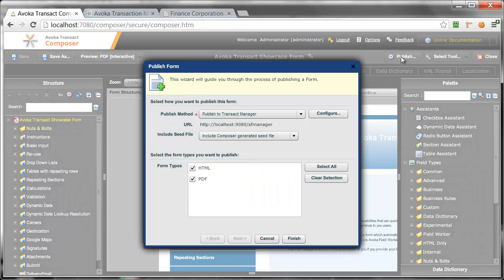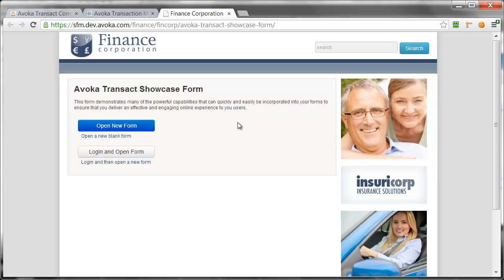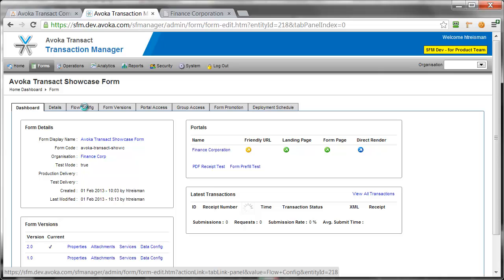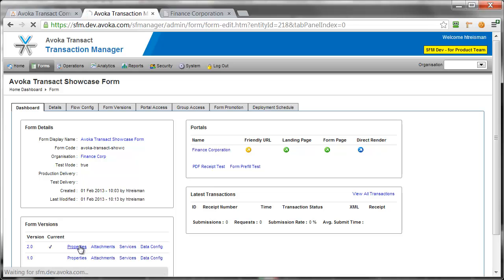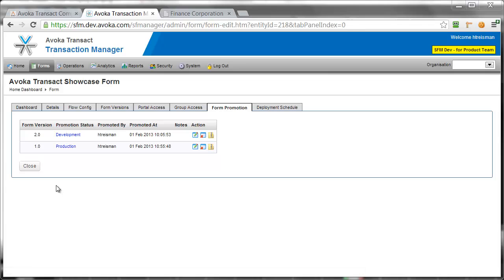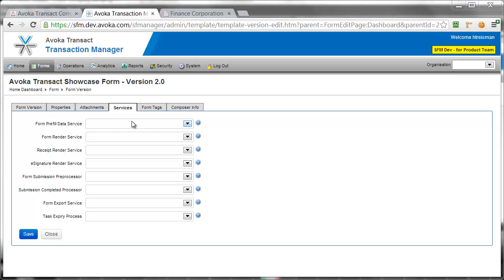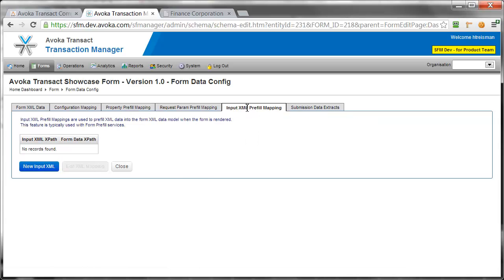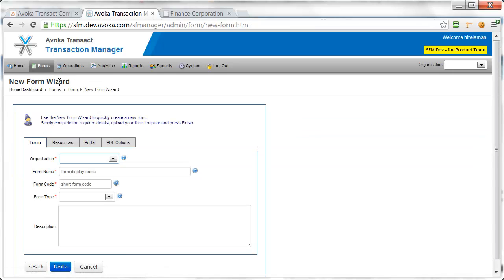Click to Deploy Your Transaction Applications with Avoka Transact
Eliminate long release cycles with Avoka Transact. This video is a brief overview how business users can "click to deploy" enterprise-class data collection or "transaction" applications.